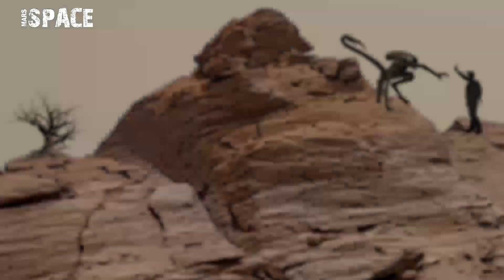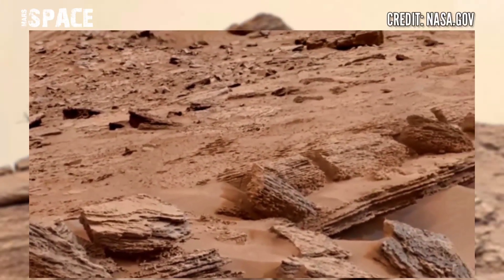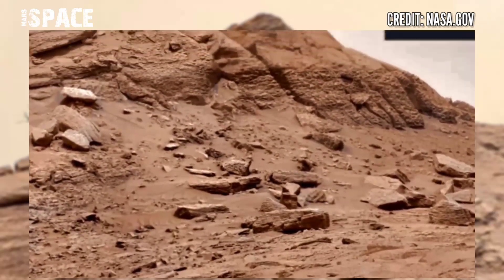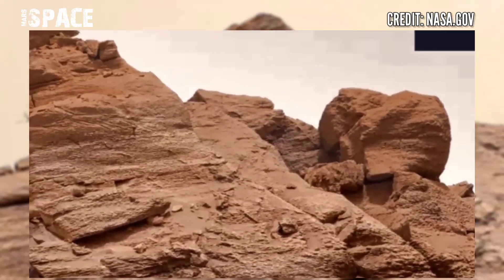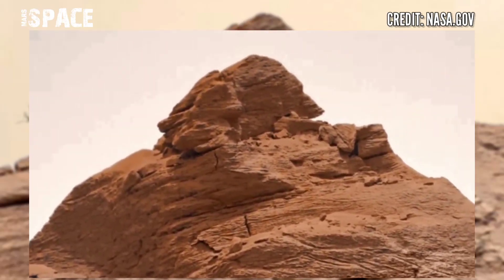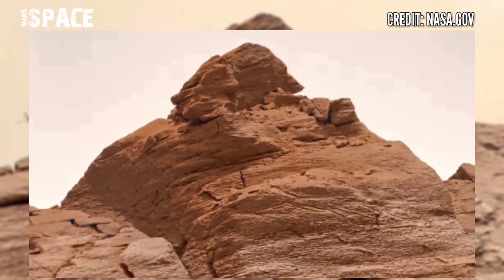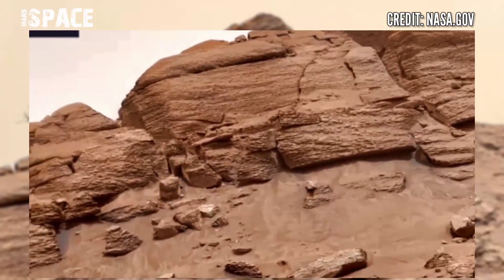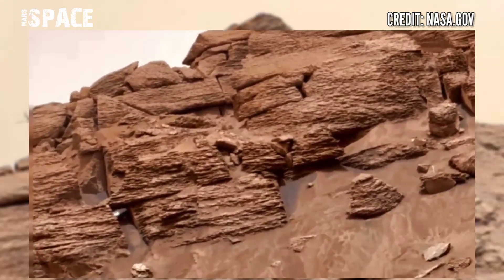Mars Rover Capture Video Footages in 4k || Mars Latest Video Footage || Life on Mars